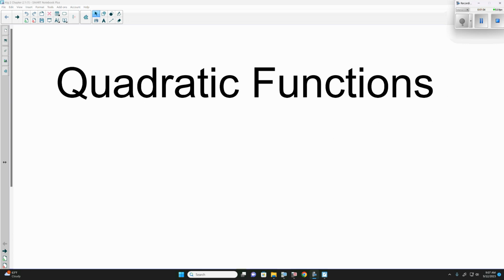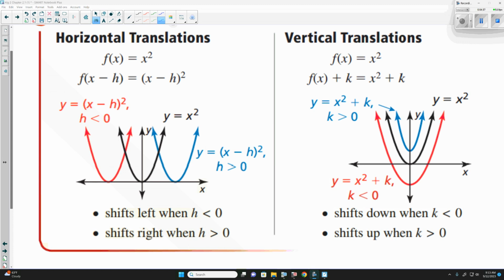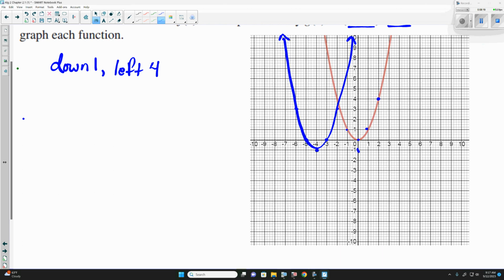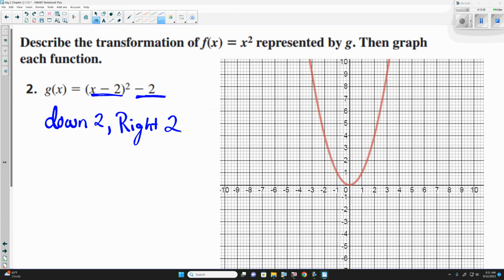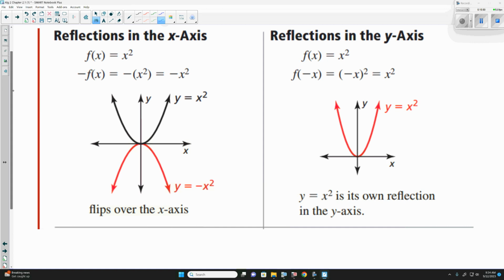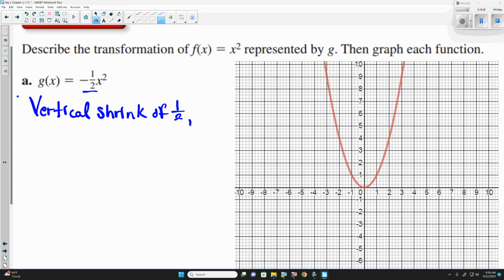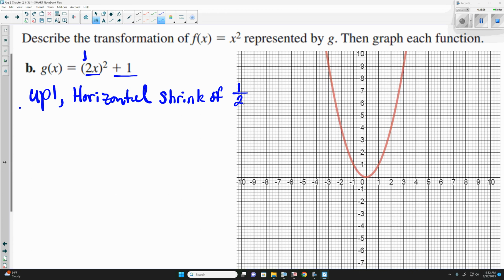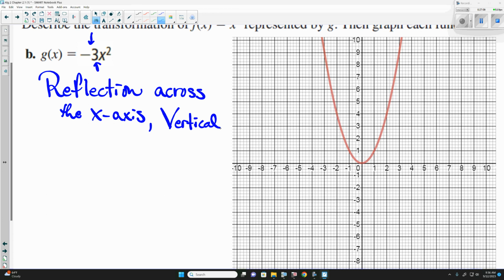Algebra 2 Chapter 2.1 (1)